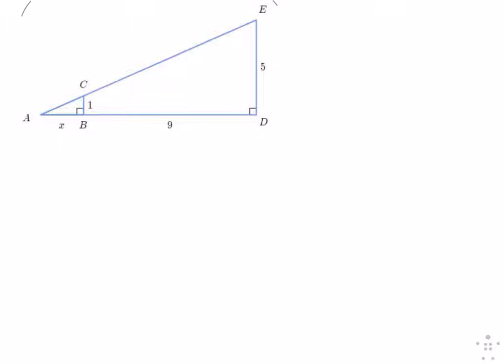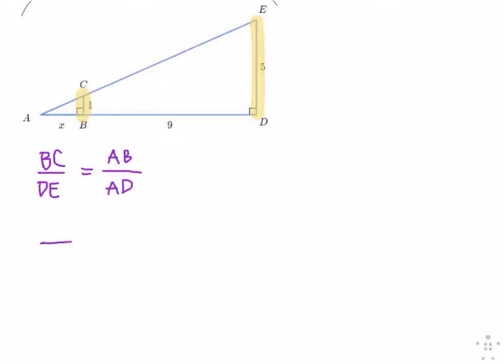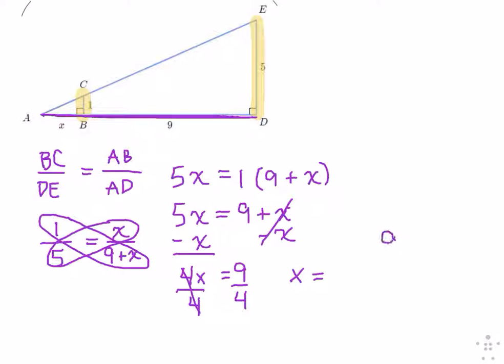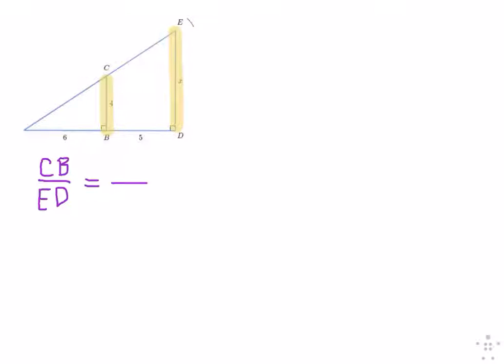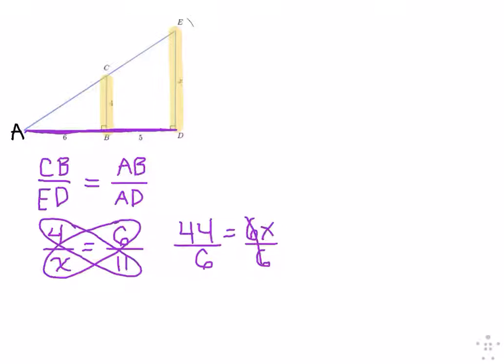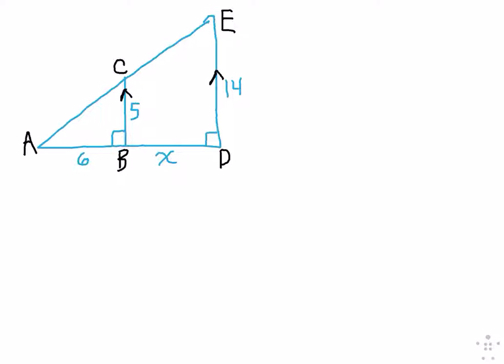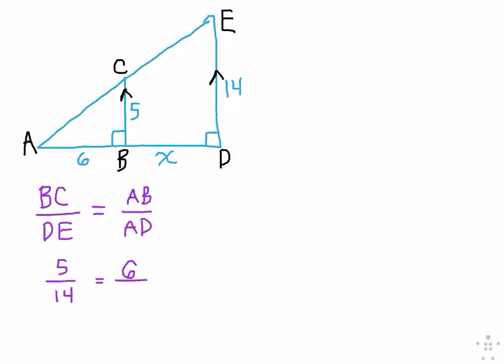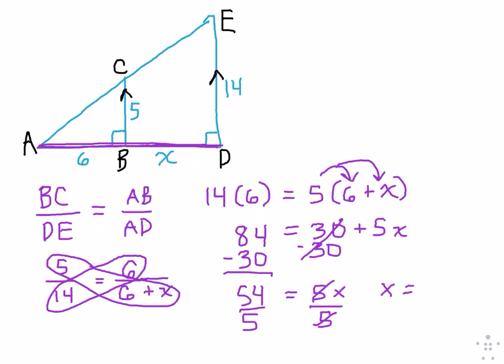Triangle Proportionality Theorem - Solving for the missing side